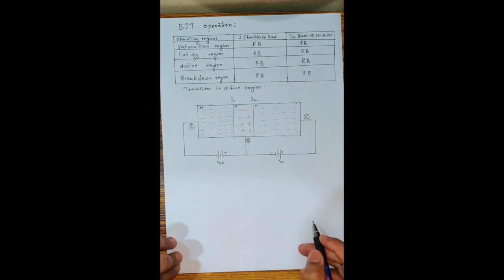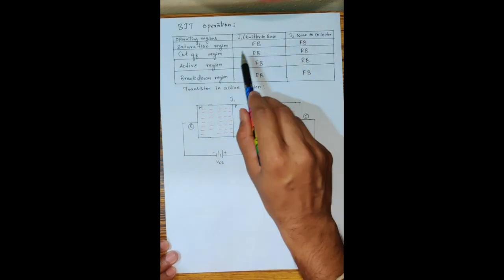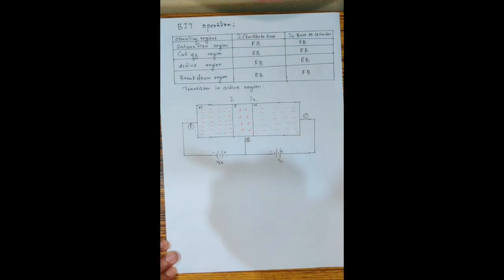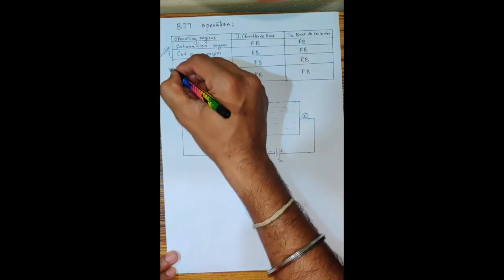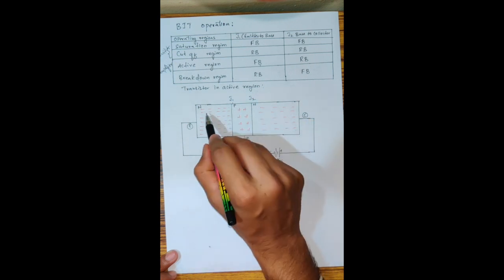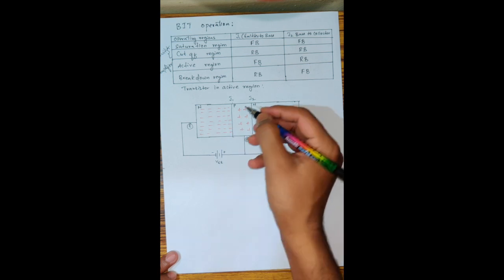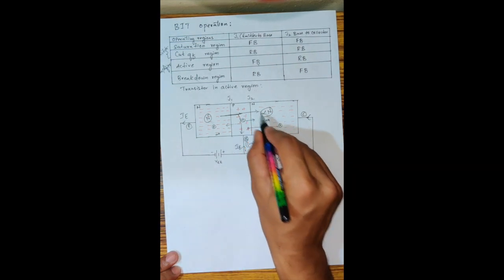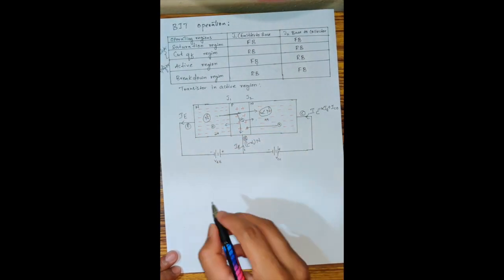Bipolar Junction Transistor Part 2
Operation